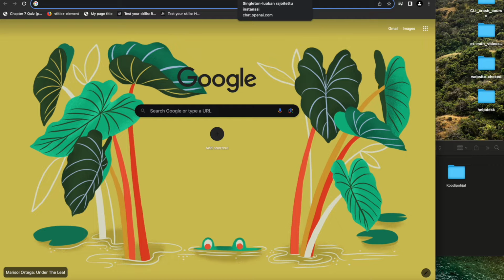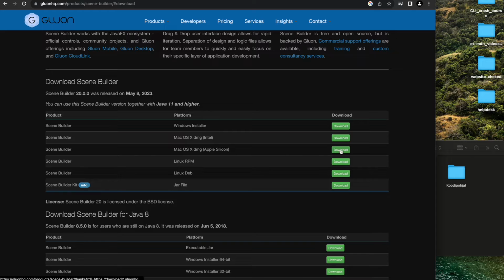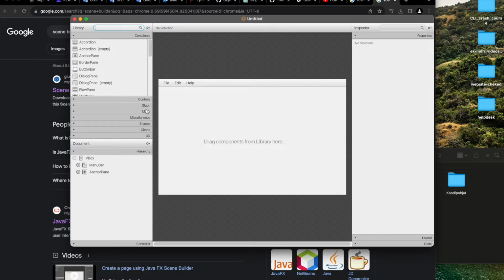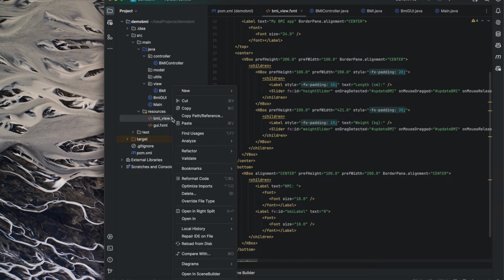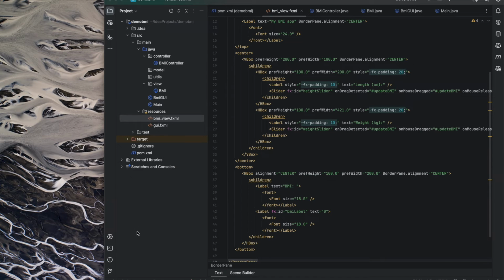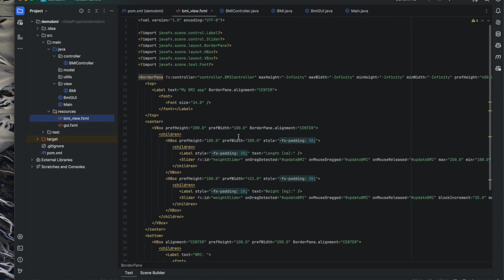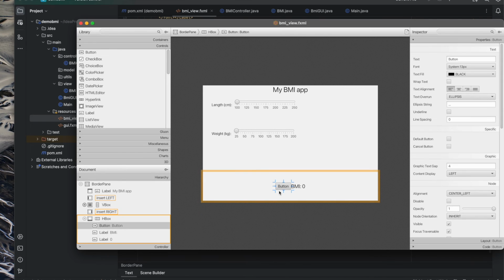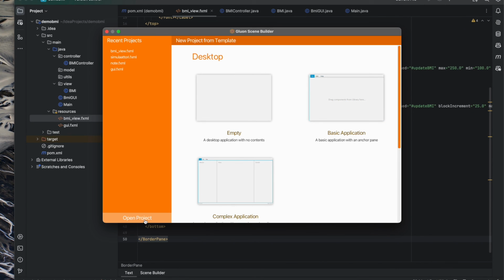How to Install SceneBuilder & Connect in IntelliJ IDEA (JavaFX) on MacOS